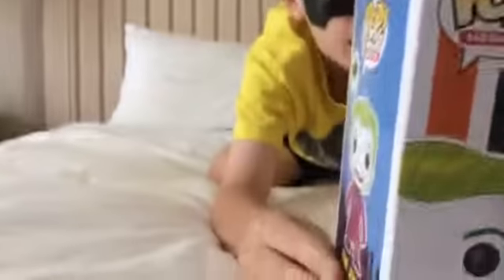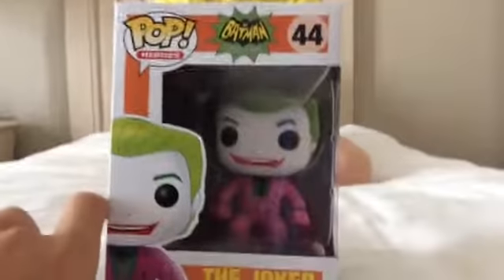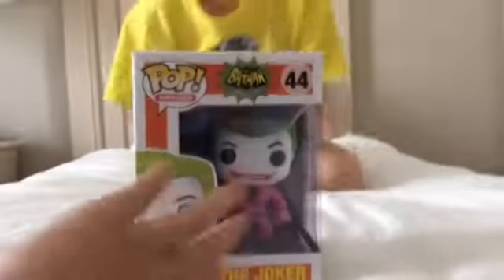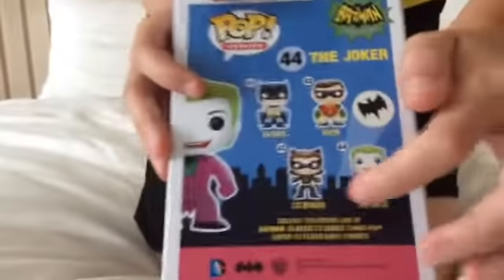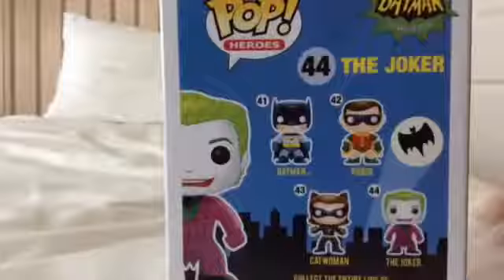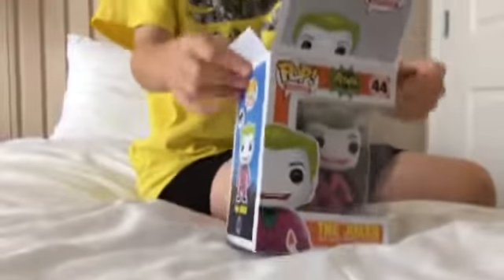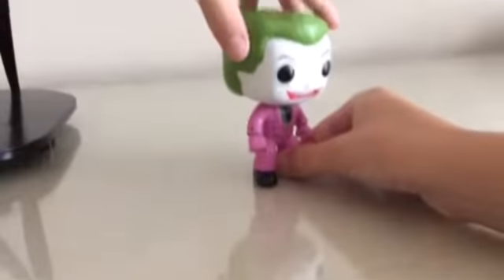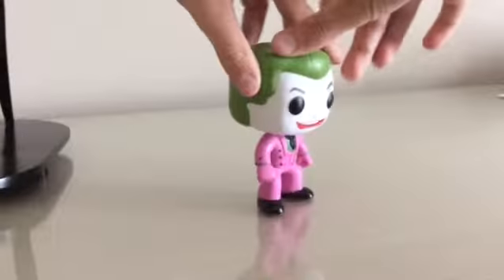Unboxing Time Pop Joker Figure